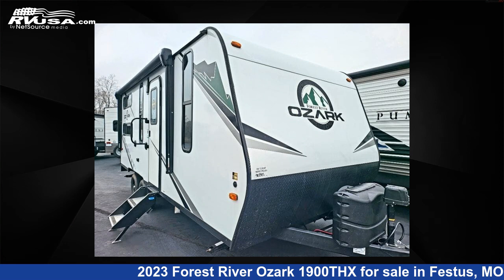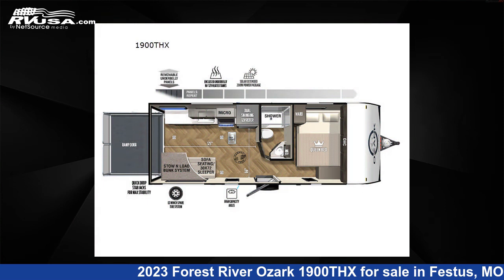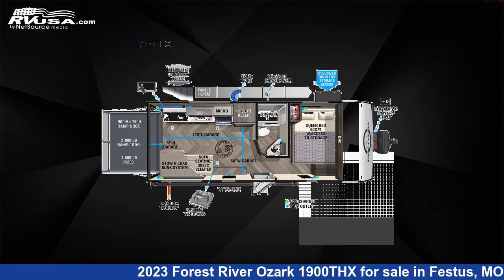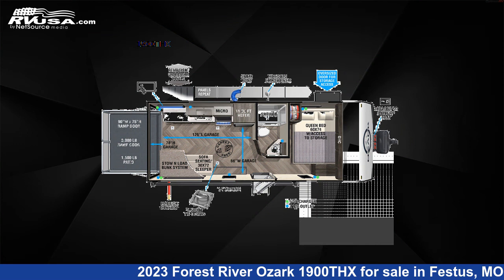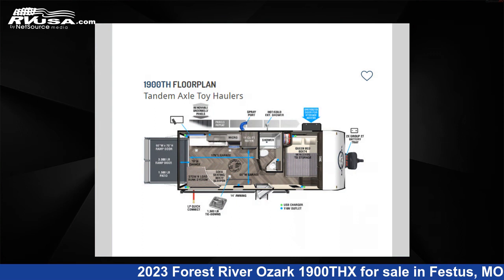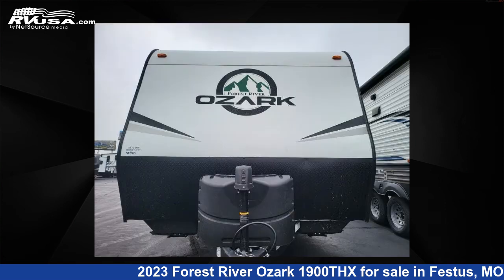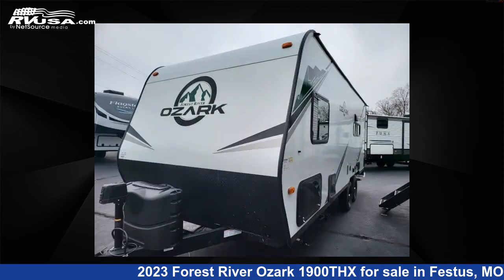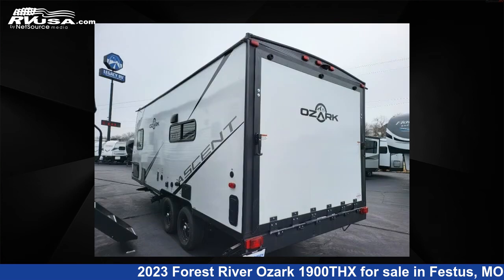Beautiful 2023 Forest River Ozark Toy Hauler RV For Sale in Festus, MO | RVUSA.com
This 2023 Forest River Ozark 1900THX is a Toy Hauler RV. It is located in Festus, MO 63028 and is offered for sale by Optimum RV - St. Louis. This New Forest River and features sleeps 4, and 54 gal fresh water capacity. The floorplan layout of this Toy Hauler features Bunkhouse, Front Bedroom.